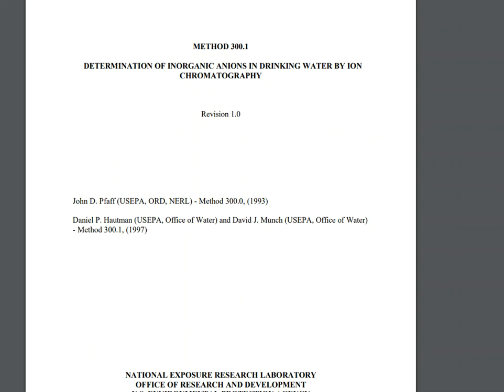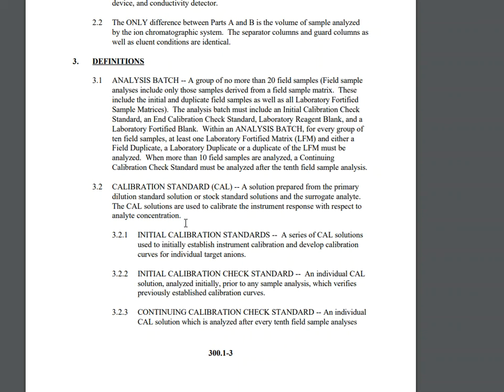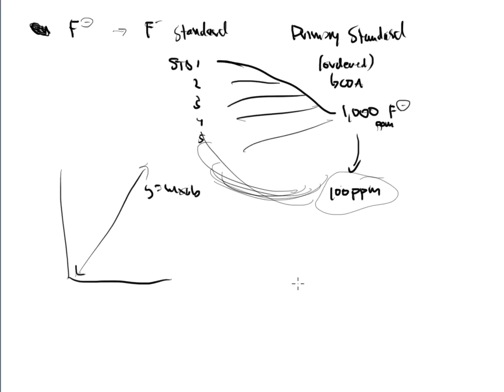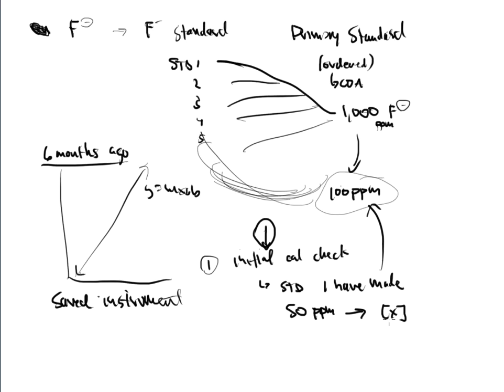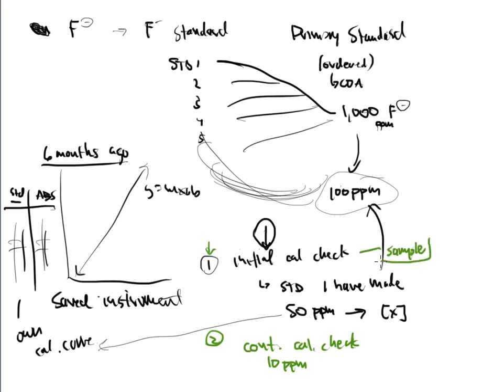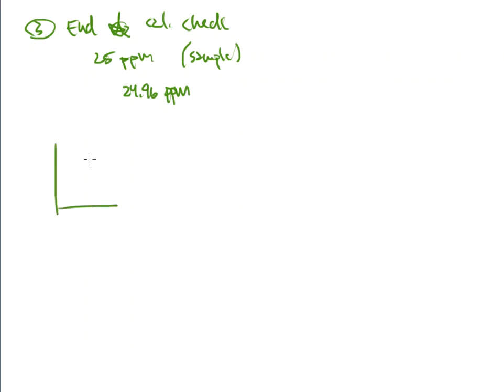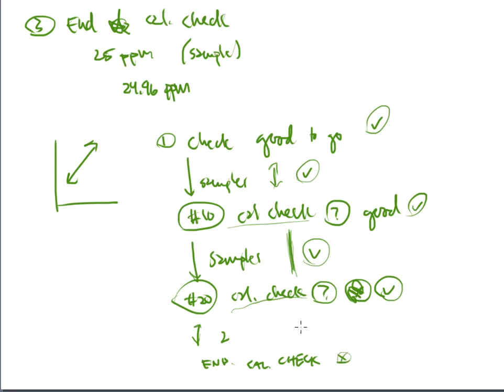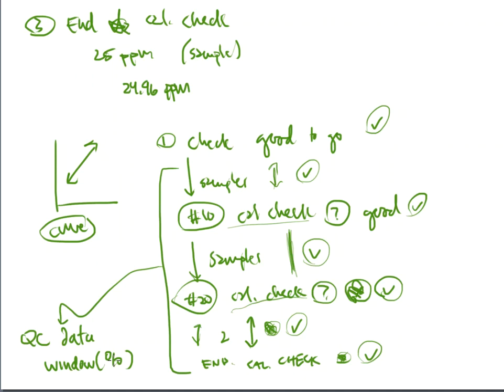CTC 150 Calibration Curve Part 7